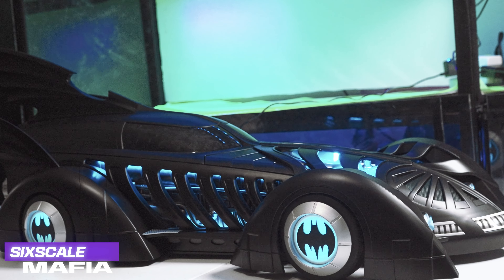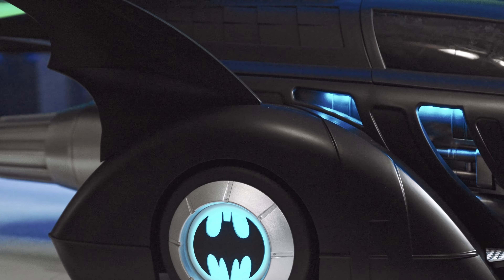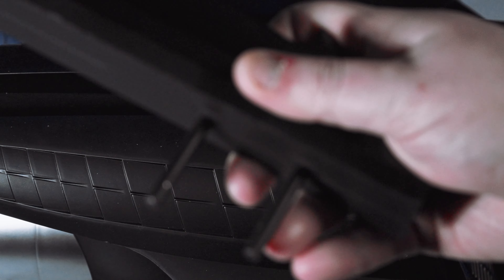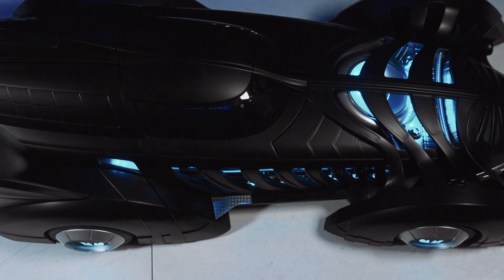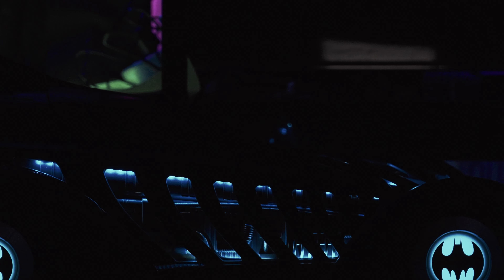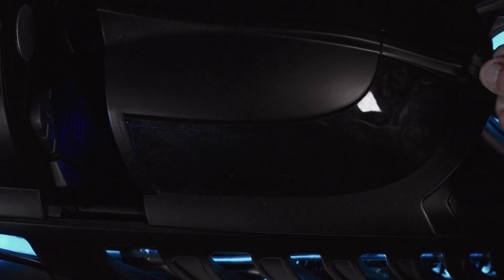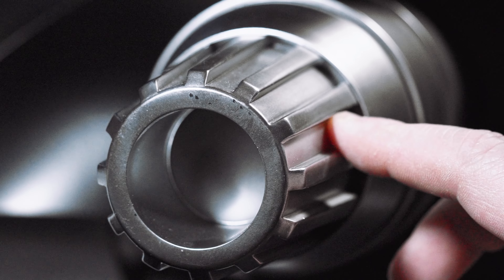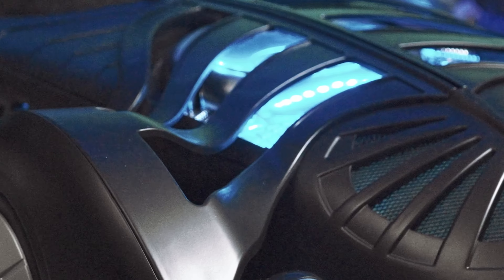Batman Forever Batmobile | Jazzinc Dioramas | 1/6 Scale Unboxing and Review | 4K | 60FPS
Looking to elevate your display setup? Moduspace has your back!